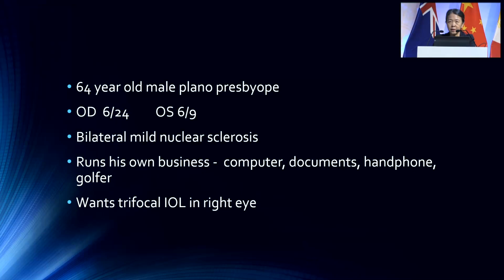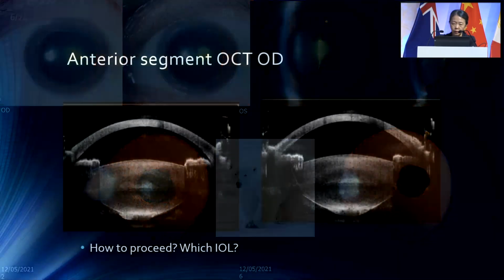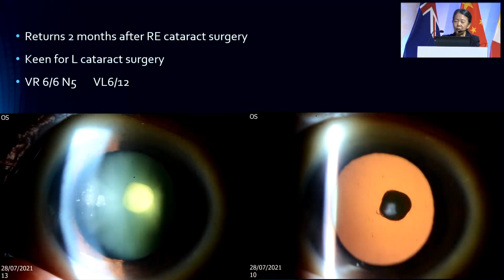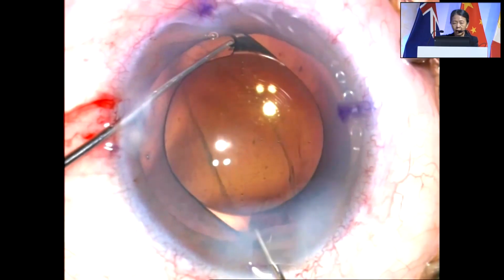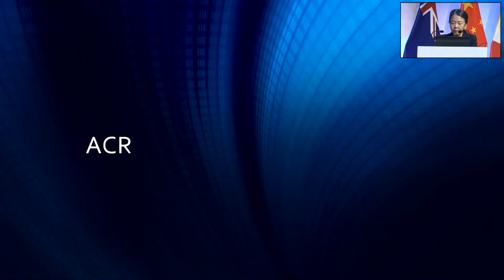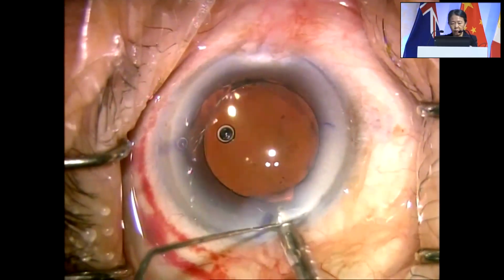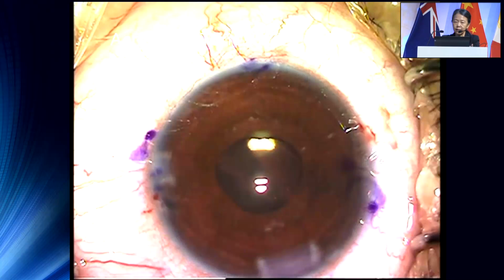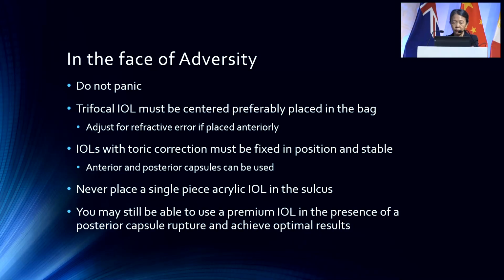AIOS2025 IC1002 T Prof Chee Soon PHAIK Implantation of Premium IOLs in Challenging Situations Extend